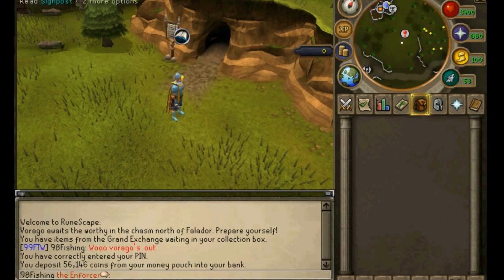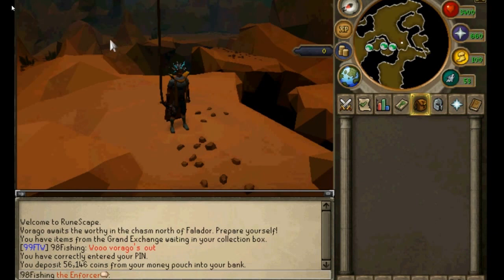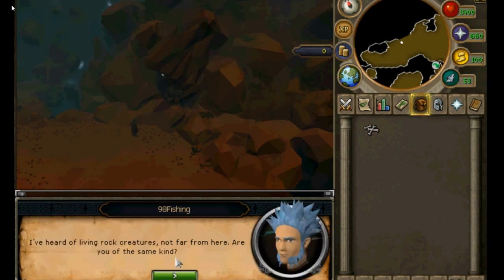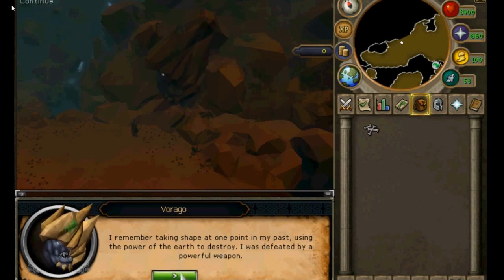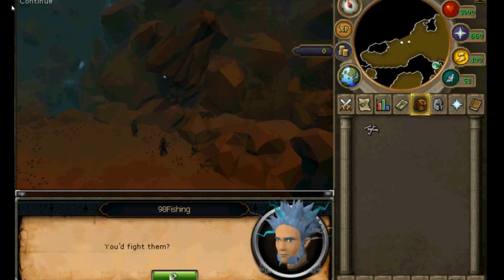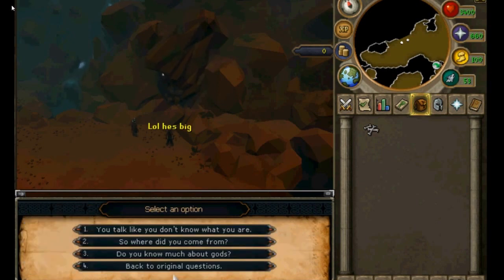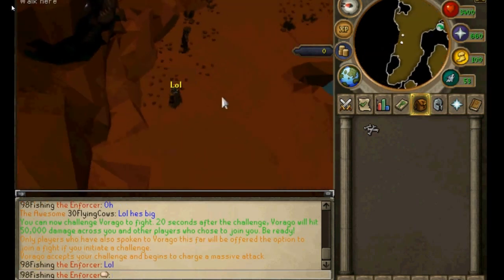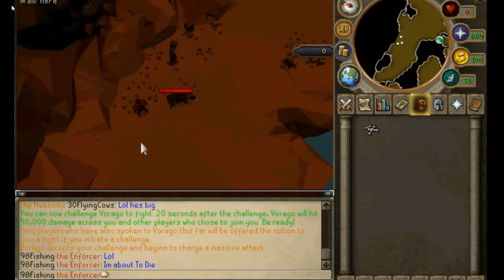First footage of Vorago! : Runescape commentary/tutorial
today , july 3rd 2013, jagex released the "toughest" boss in runescape called Vorago. Vorago is a continuation of the 6th age after a disturbance occured in Geilinor. Vorago seems quite challenging literally from the start. He hits you and your team with a wopping 50,000 damage hit, easily killing a single player as seen in the clip.